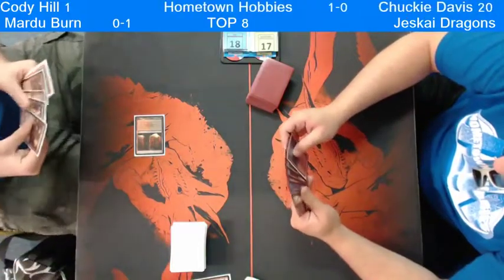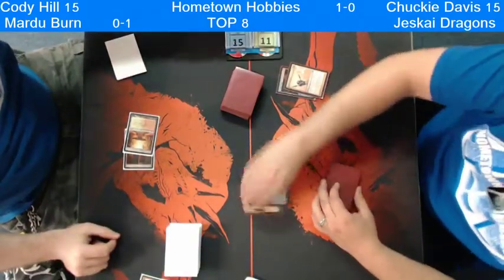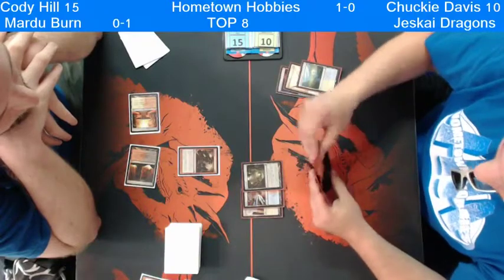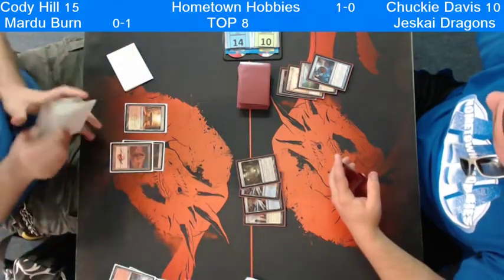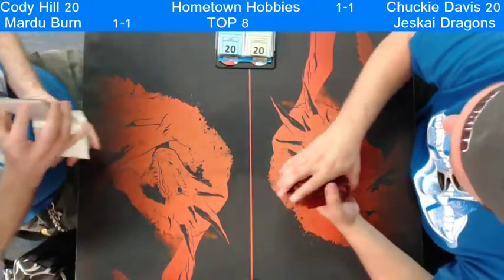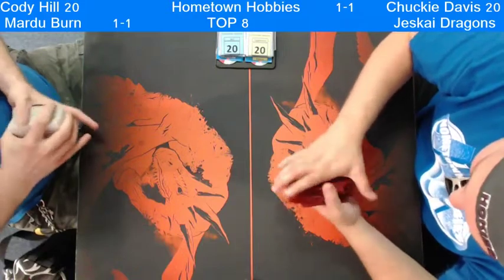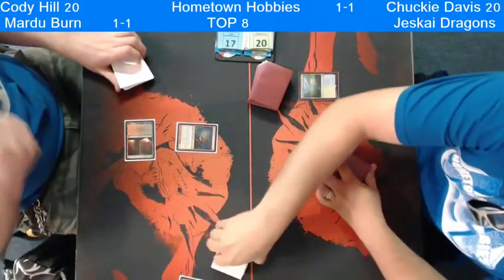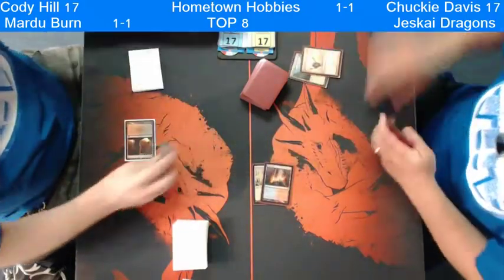Hometown Hobbies Modern Friday Night Magic 7/17/15 - 18 / 19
Modern FNM at Hometown Hobbies!